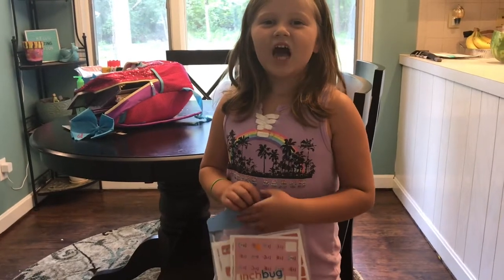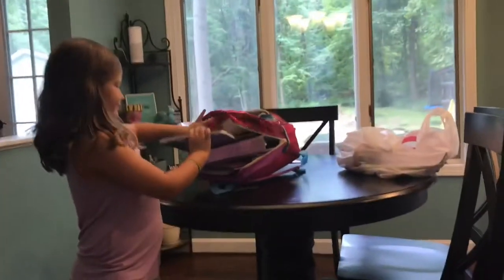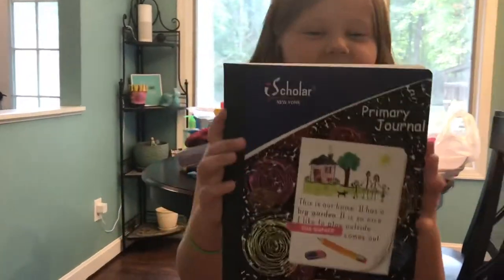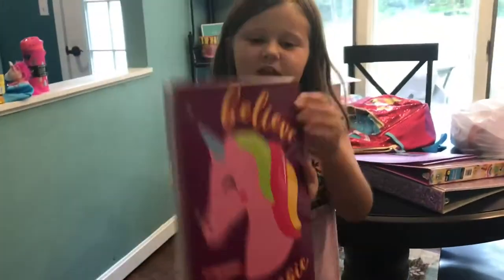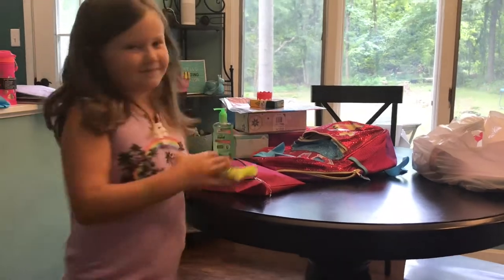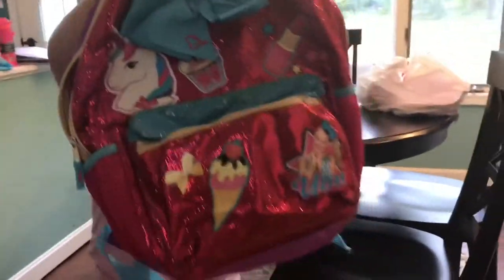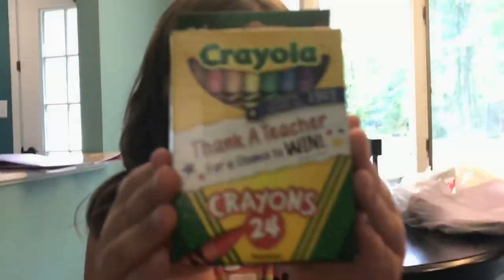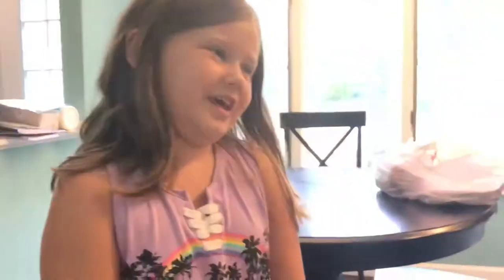Ella’s Back to School Haul | FIRST GRADE EDITION